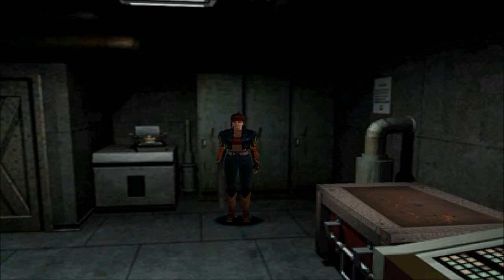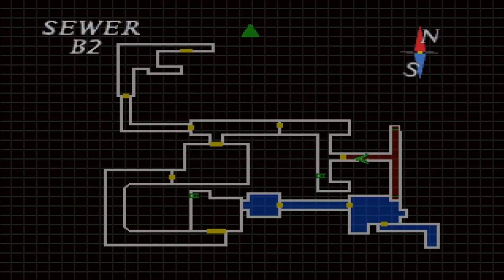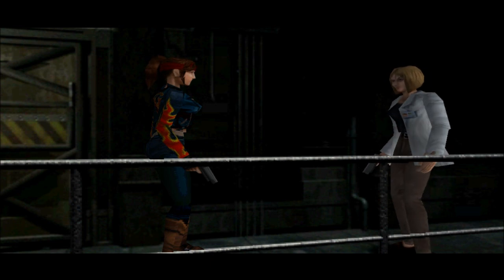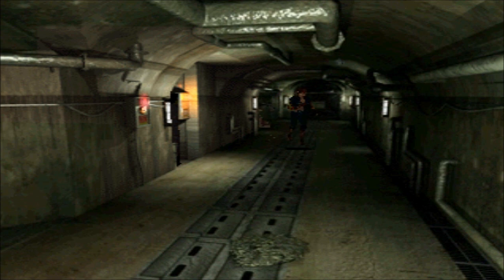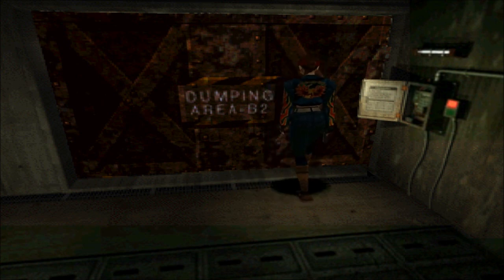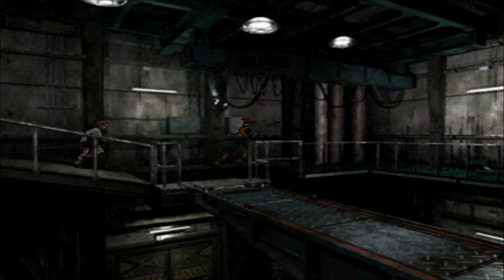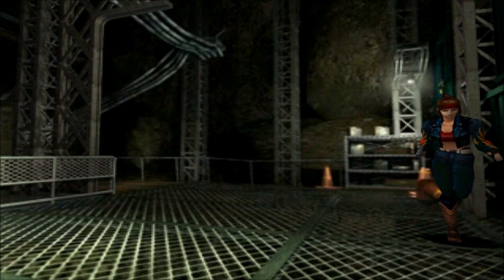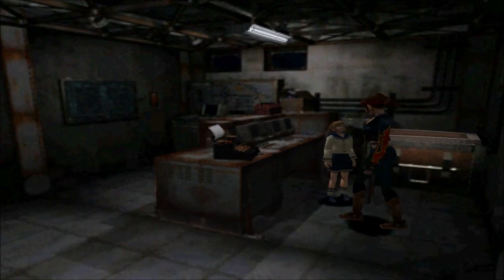Let's Play Resident Evil 2 (Claire A) Episode 7 :: The Black Plague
What's up guys and welcome back to Let's Play Resident Evil 2! In this episode I pick up things from where I left off last episode, once again playing as Claire, who makes her way deeper into the sewage disposal facility in order to find Sherry. During her search, Claire comes across the gun of a very distraught Annette Birkin, who explains and reveals some truths behind what exactly has happened to Raccoon City. Eventually, Claire does find Sherry lying in the garbage heap, and goes to save her, only to be confronted by an opponent ridiculously larger than she is. After overcoming this giant enemy in magnificent style, Claire and Sherry are reunited once again, and continue to head off in hopes of finding an escape from the undead city. I hope you guys liked today's episode, and I can't wait to see you back again for the next installment in the series!